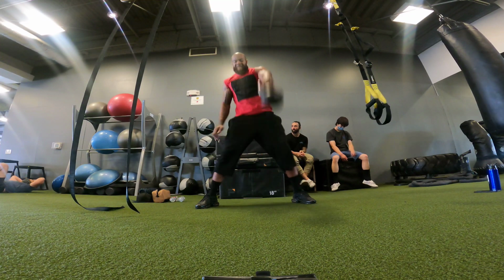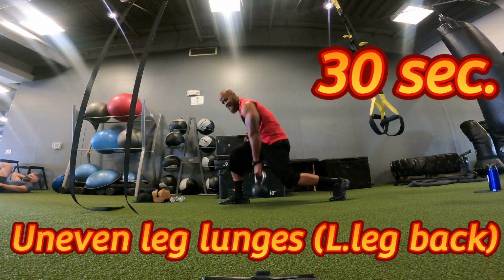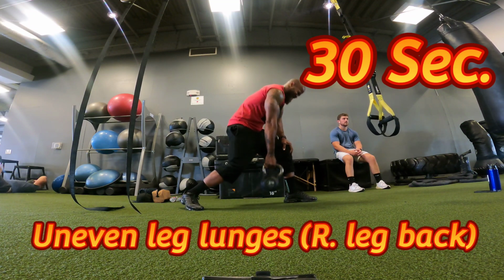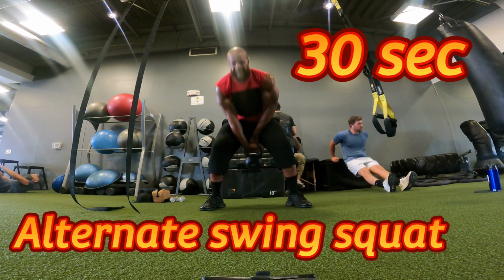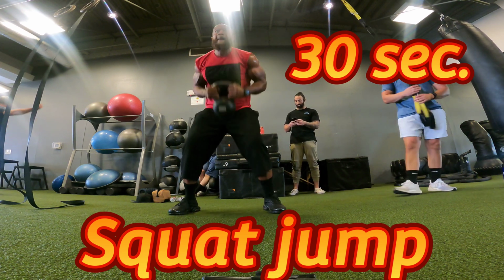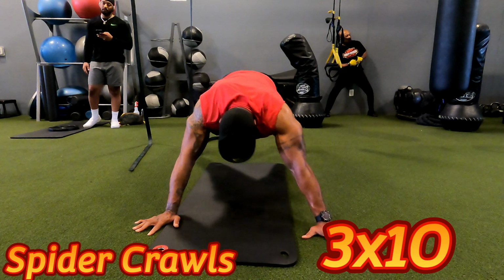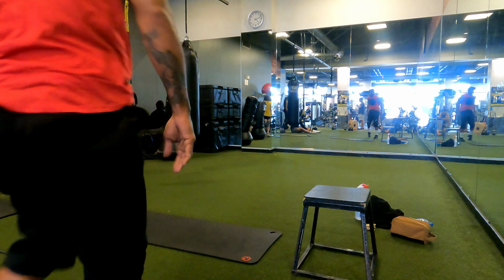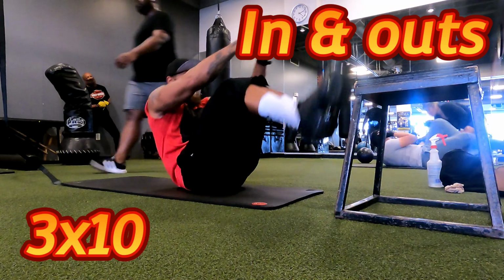Kettle Bell superset workout w/abs fat burning 🔥 exercises for beginner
Learn how to do 6 min. High intense Superset kettlebell workout w/ 30 second intervals also 3 fat burning exercises.